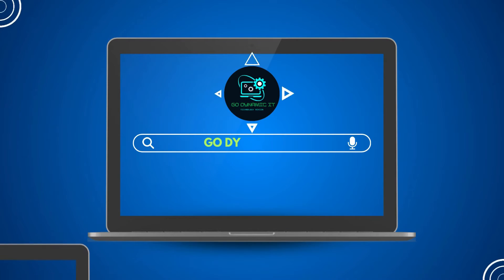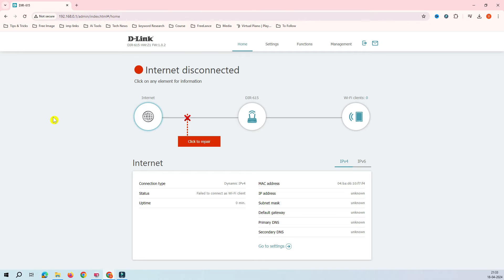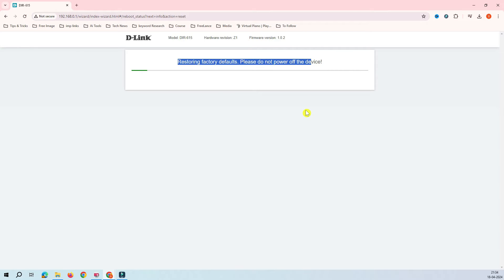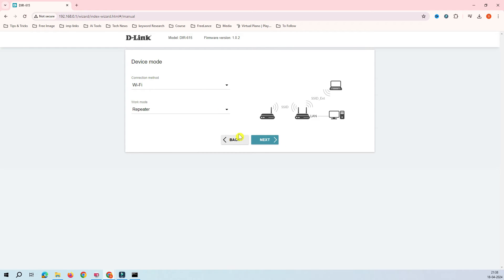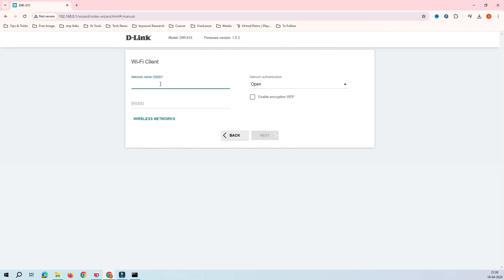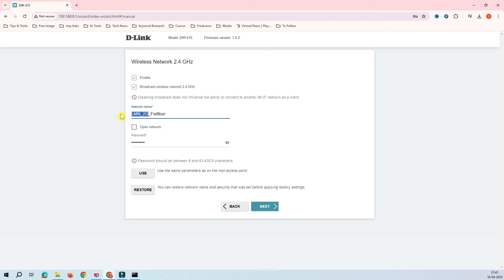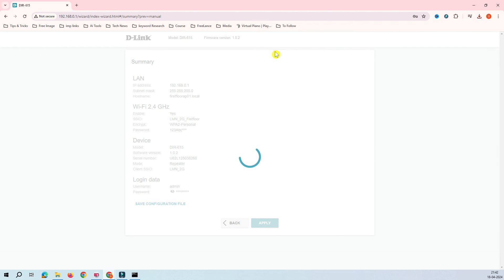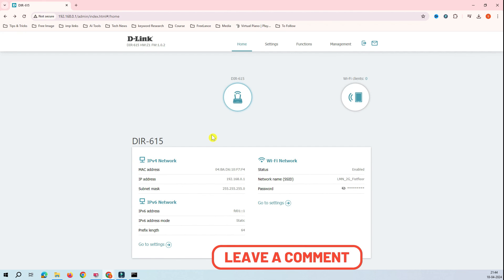Maximizing WiFi Coverage With Dlink Repeater Mode | Dlink Dir 615 Repeater Mode: Step-by-Step Guide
In this step-by-step tutorial, we will guide you through the process of setting up your Dlink DIR 615 router in repeater mode. We will cover all the necessary configurations and settings to effectively extend the range of your wireless network. Follow along and learn how to maximize the coverage of your Wi-Fi signal with the Dlink DIR 615 in repeater mode.

Your Queries-
Dlink dir 615
Repeater mode setup
WiFi range extender
Network signal booster
Wireless router setup
Internet signal strength
Home network improvement
Dlink router tutorial
WiFi signal enhancement
Wireless network extender
dlink router repeater mode
dir 615 router setup as repeater
dlink as repeater
dlink router as repeater
dlink wifi repeater
wifi repeater
repeater
how to setup repeater mode d-link dir 615
d link dir 615 repeater setup
d-link dir-615 router repeater settings